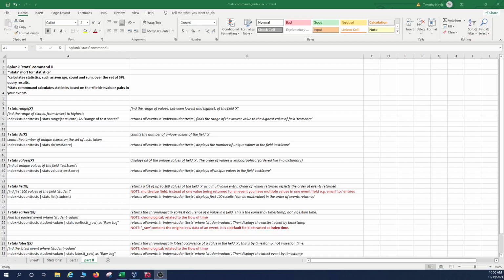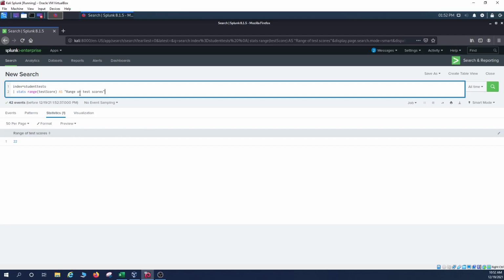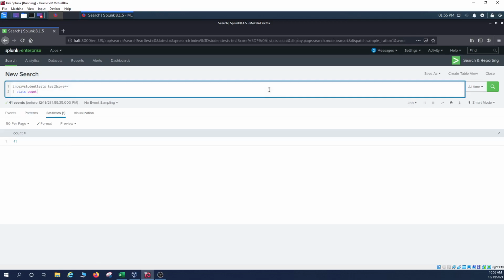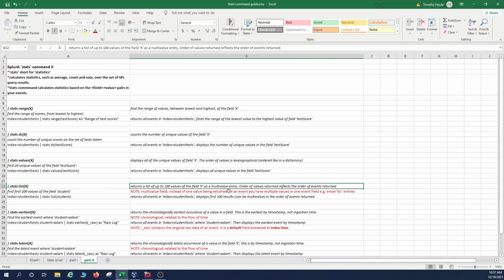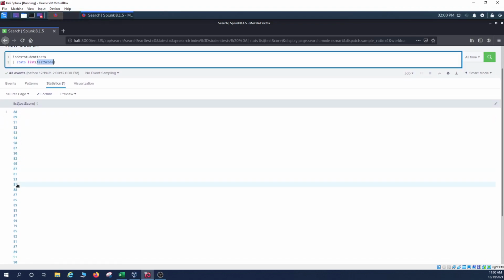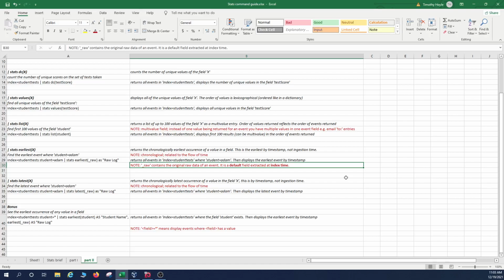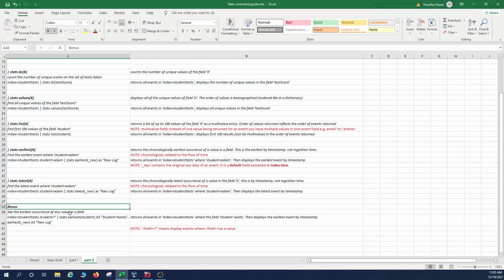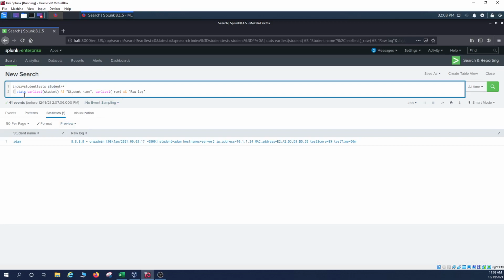Splunk stats command part II (intermediate)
Splunk stats command explanation with more essential functions:
stats range(X), 00:40
stats dc(X), 03:59
stats values(X), 06:02
stats list(X), 07:14
stats earliest(X), 10:23
stats latest(X), 13:23